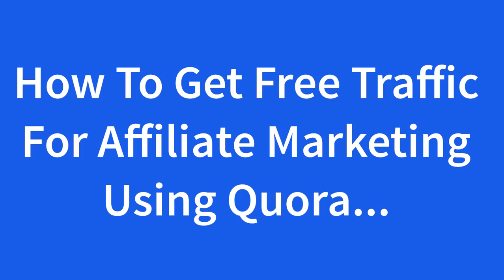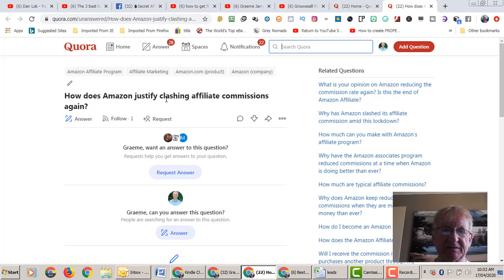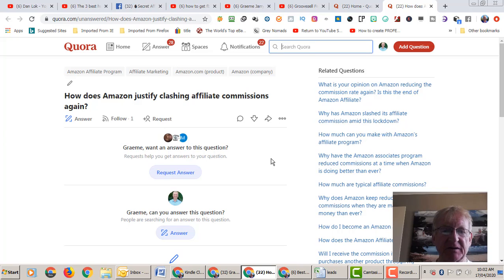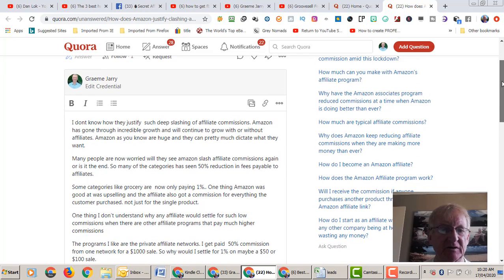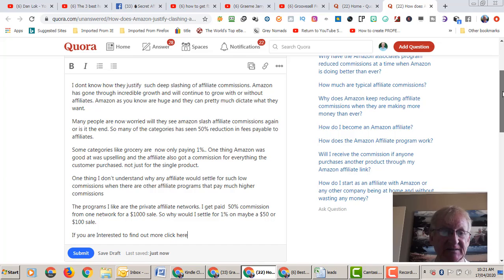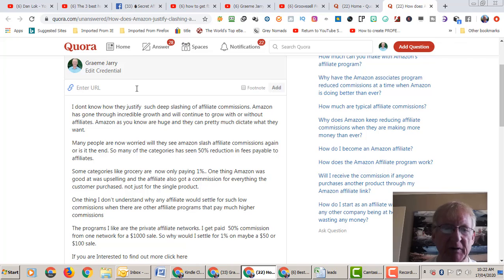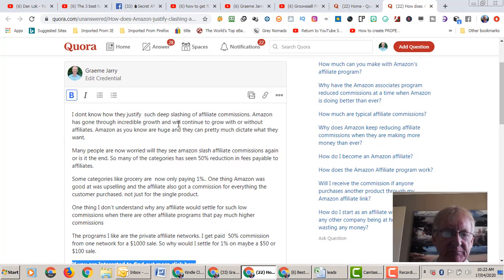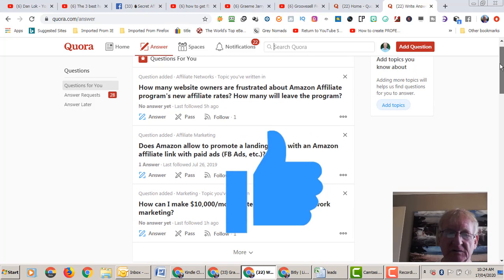✔️ How To Get Free Traffic For Affiliate Marketing 2021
How To Get Free Traffic For Affiliate Marketing
In this video I show you How To Get Free Traffic For Affiliate Marketing
 in 2021. Now if you are new or on a budget this method is a great way to get free traffic to your affiliate offers.
Today we are going to look at Quora. Now make sure you watch this to the end so as not to miss anything.

Timestamp:
00:01 How To Get Free Traffic For Affiliate Marketing